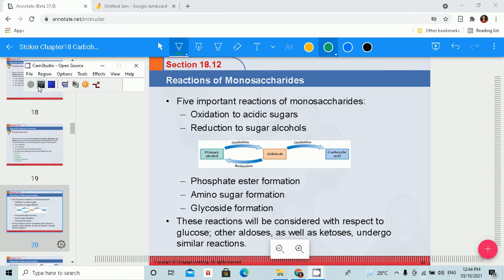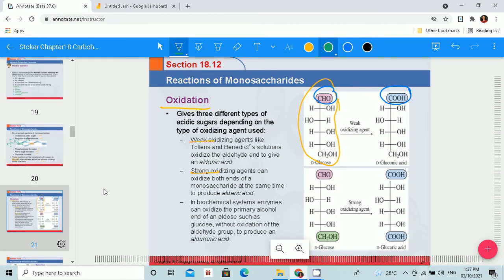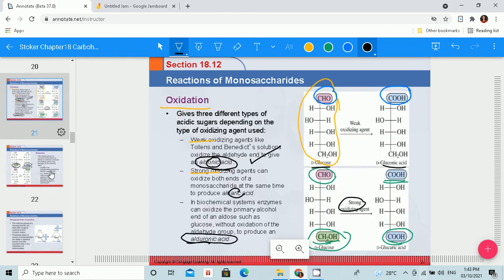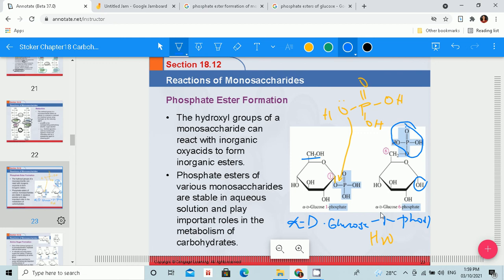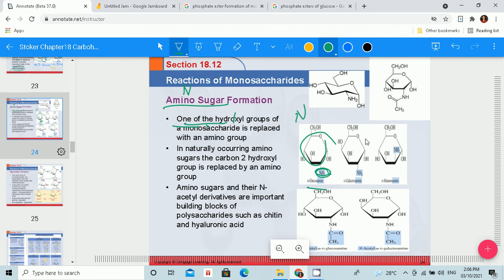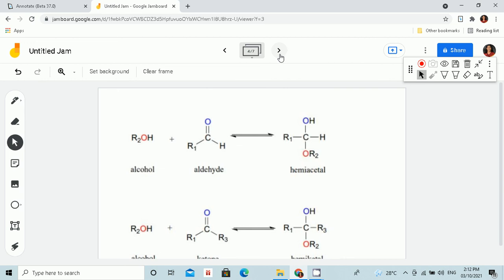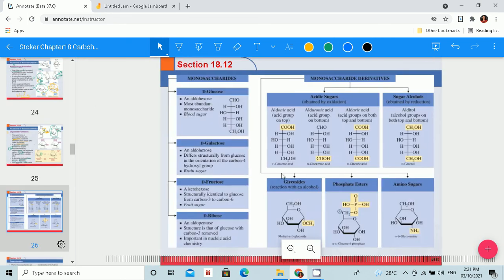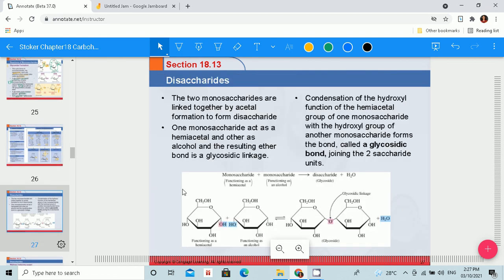Reactions of Monsaccharides